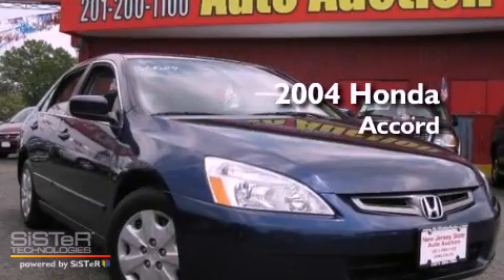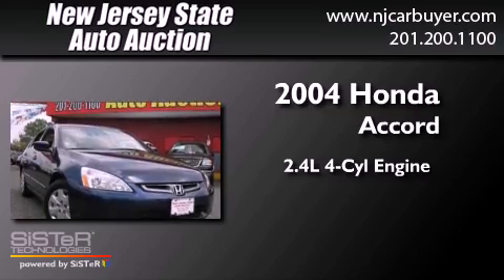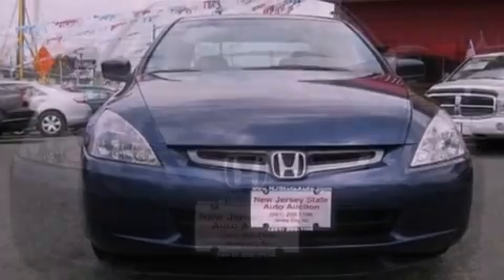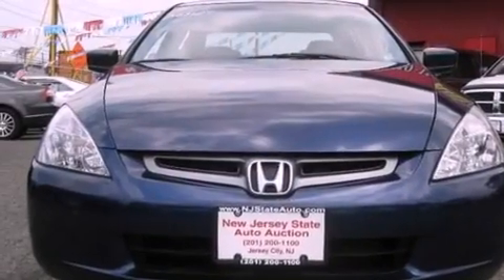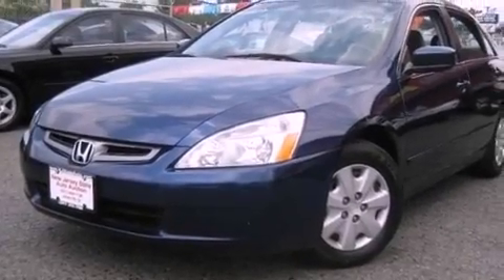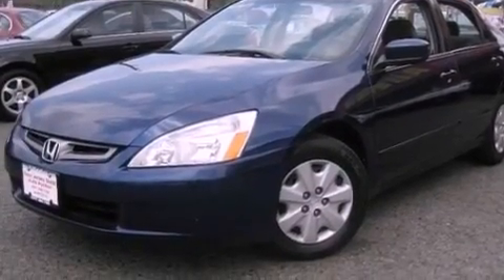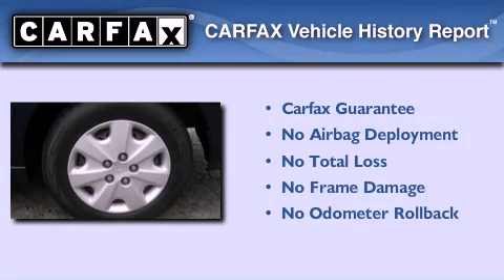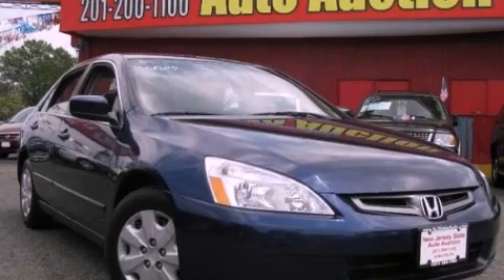2004 Honda Accord Hackensack NJ 07306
Year : 2004
 Make : Honda
 Model : Accord
 Engine : 2.4L L4 PFI DOHC
 Trans . : Automatic
 Exterior : Eternal Blue Pearl
 Miles : 99,470
 Interior : Grey